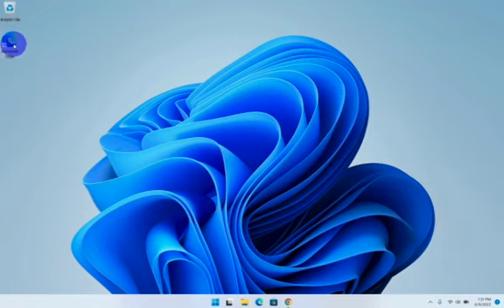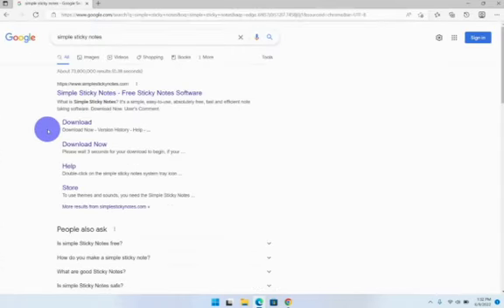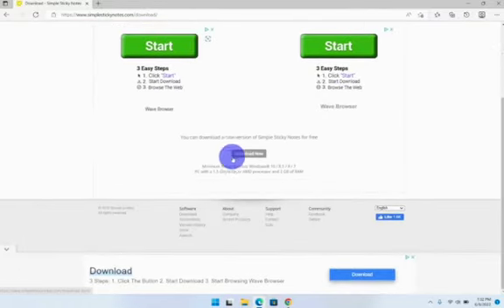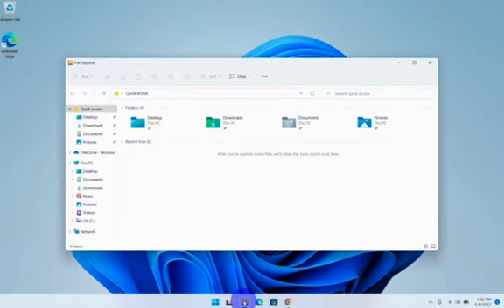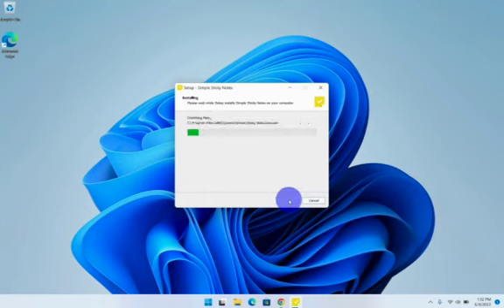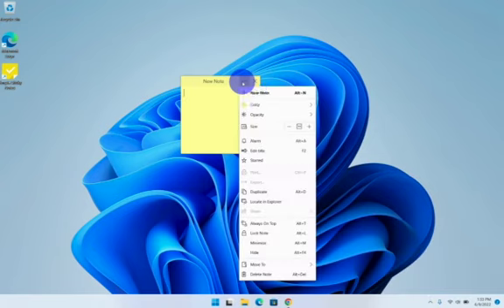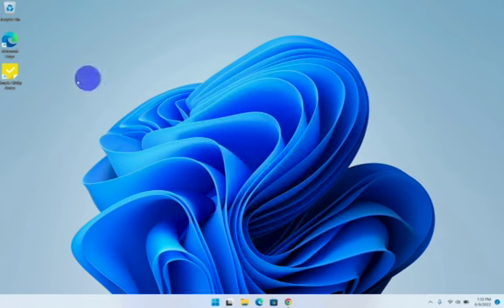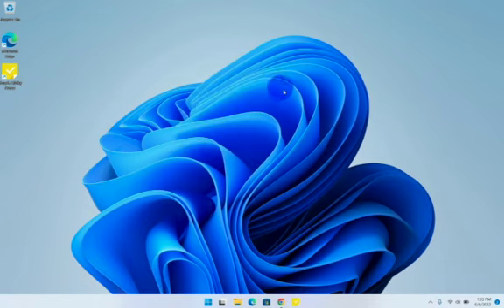Simple Sticky Notes Install on Windows 11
This video is about Simple Sticky Notes Install on Windows 11